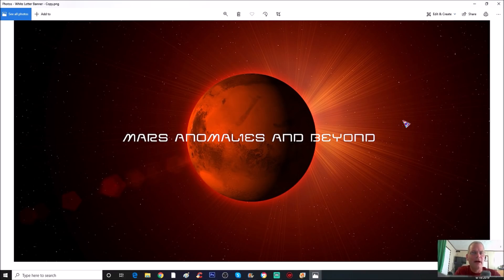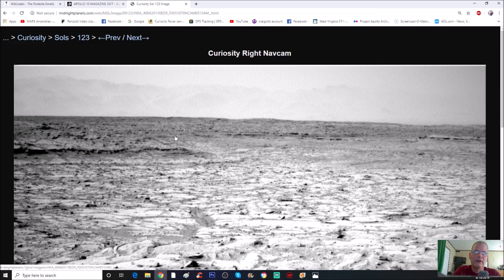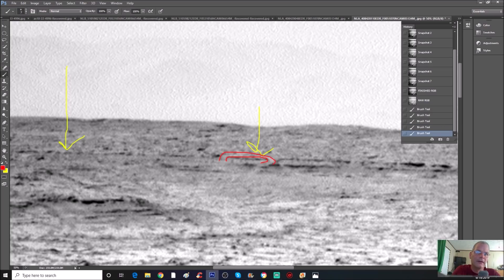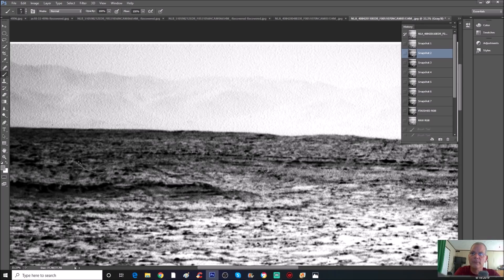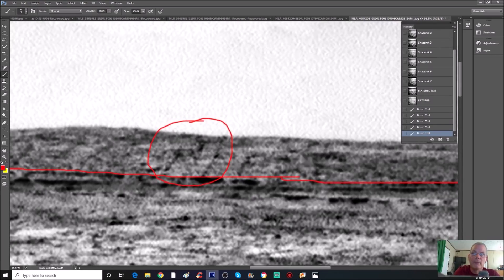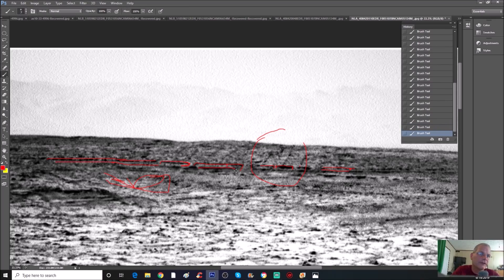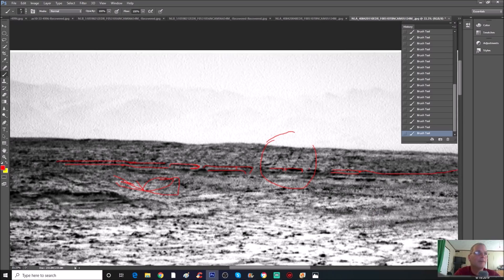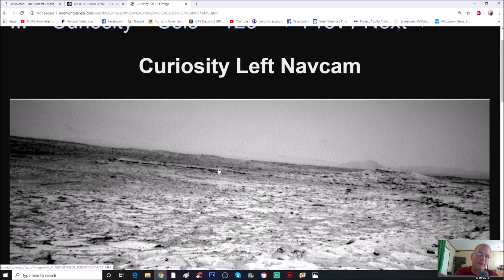(PT 2) Solid Evidence Of A Past Civilization On Mars! ~ 9/20/2019